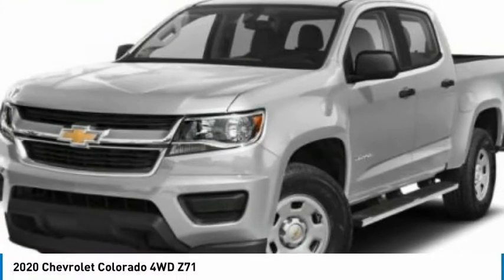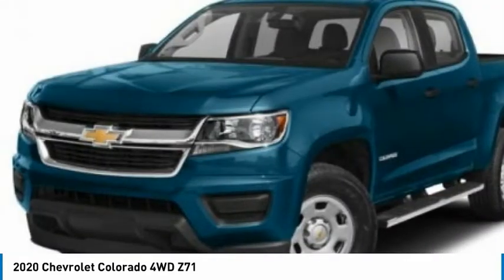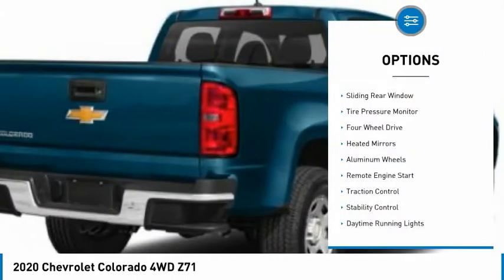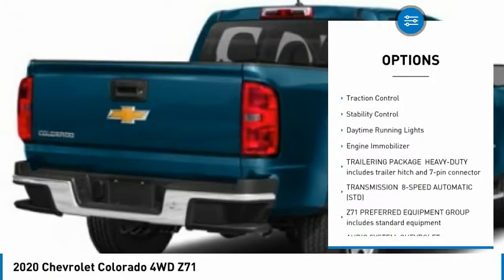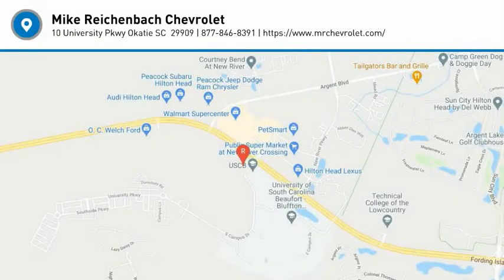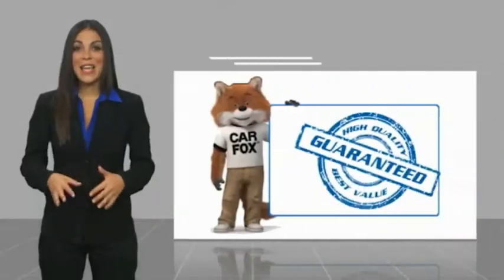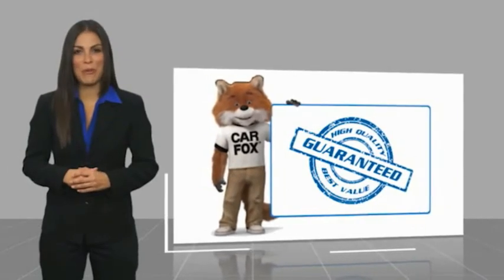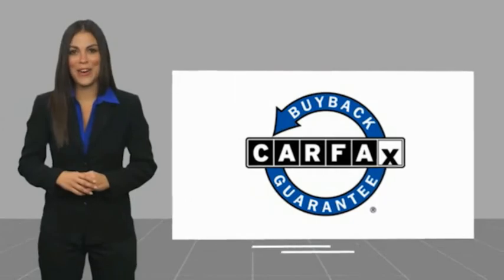2020 Chevrolet Colorado CG267125A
2020 Chevrolet Colorado 4WD Z71

ONLY 17,527 Miles! 4WD Z71 trim. FUEL EFFICIENT 24 MPG Hwy/17 MPG City! Nav System, Heated Seats, Bed Liner, Hitch, Satellite Radio, Aluminum Wheels, Onboard Communications System, Back-Up Camera, 4x4, ENGINE, 3.6L DI DOHC V6 VVT.KEY FEATURES INCLUDE4x4, Heated Driver Seat, Back-Up Camera, Satellite Radio, Onboard Communications System Chevrolet 4WD Z71 with SILVER ICE METALLIC exterior and JET BLACK interior features a V6 Cylinder Engine with 308 HP at 6800 RPM*.OPTION PACKAGESAUDIO SYSTEM FEATURE, BOSE PREMIUM 7-SPEAKER SYSTEM, AUDIO SYSTEM, CHEVROLET INFOTAINMENT 3 PLUS SYSTEM with connected Navigation, 8 diagonal HD color touchscreen, AM/FM stereo, Bluetooth audio streaming for 2 active devices, Apple CarPlay and Android Auto capable, enhanced voice recognition, in-vehicle apps, cloud connected personalization for select infotainment and vehicle settings. Subscription required for enhanced and connected services after trial period Includes (MCR) USB data ports and memory card.), BEDLINER, SPRAY-ON, BLACK WITH CHEVROLET LOGO, TRAILERING PACKAGE, HEAVY-DUTY includes trailer hitch and 7-pin connector, LPO, ALL-WEATHER FLOOR LINER includes Chevrolet logo, TRANSMISSION, 8-SPEED AUTOMATIC (STD), ENGINE, 3.6L DI DOHC V6 VVT (308 hp [230.0 kW] @ 6800 rpm, 275 lb-ft of torque [373 N-m] @ 4000 rpm) (STD).OUR OFFERINGSAt Mike Reichenbach Chevrolet, we can take care of all your Chevy needs, from finding the car that's right for you to keeping that car in excellent shape. We have an extensive inventory of new and used vehicles, along with a top-notch service center and a helpful and knowledgeable staff who are always happy to assist.Horsepower calculations based on trim engine configuration. Fuel economy calculations based on original manufacturer data for trim engine configuration. Please confirm the accuracy of the included equipment by calling us prior to purchase.